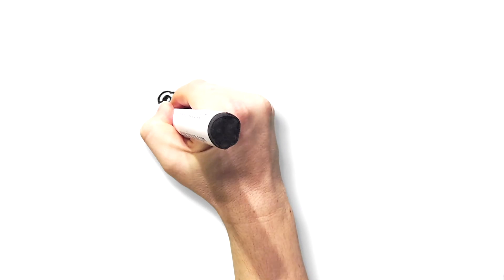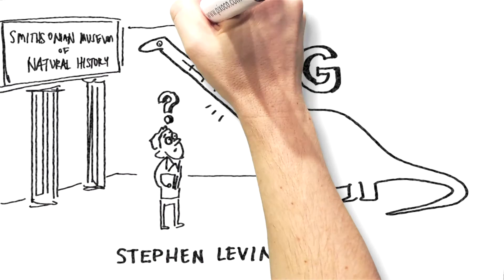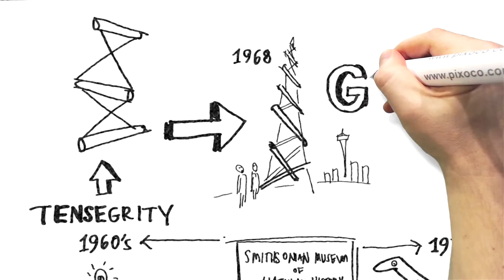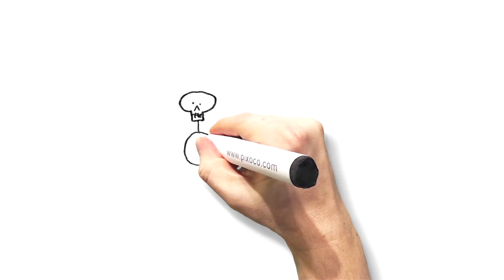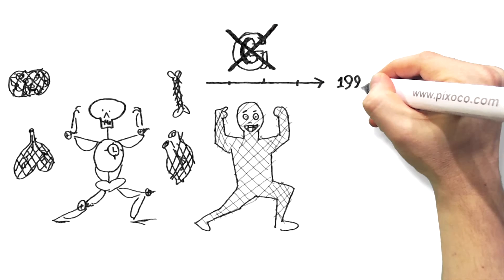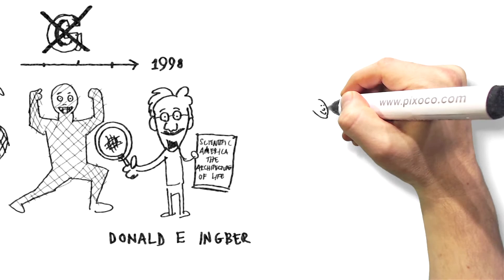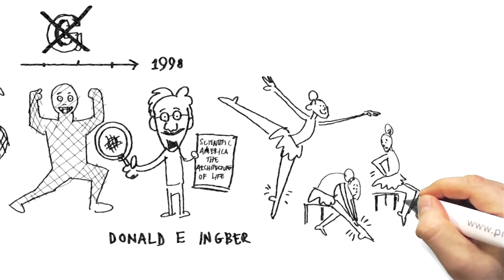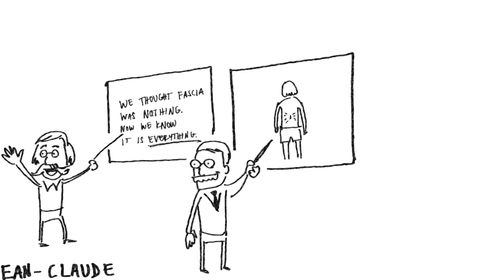Fascia: New research changes how we look at pain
The discovery that Fascia – this enveloped network of connective tissues – has a greater impact on our health than previously known. New research changes the way we look at pain.